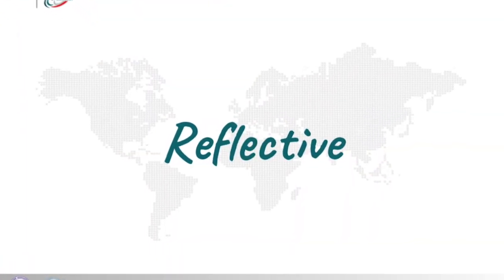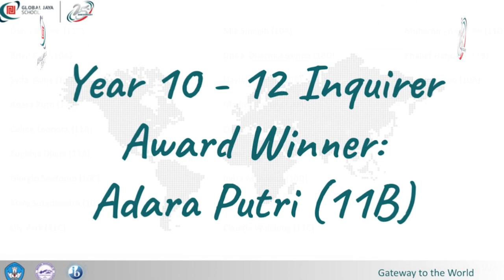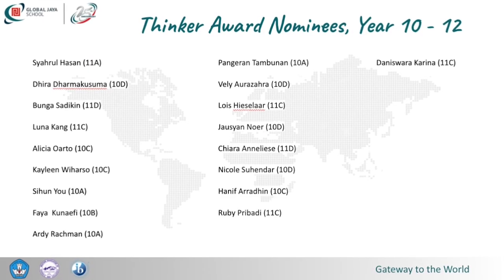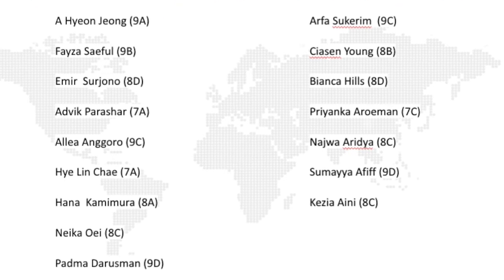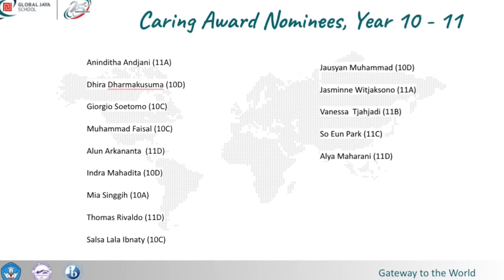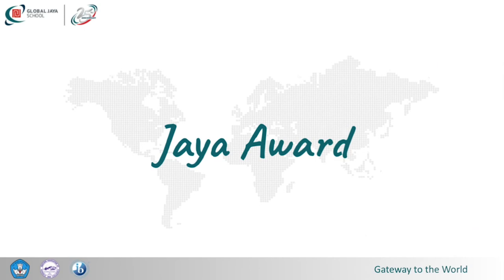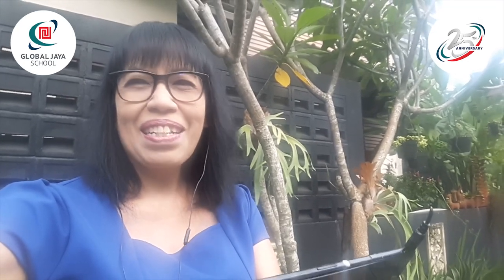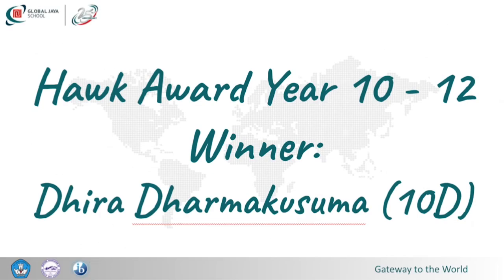Secondary Non-Academic Awards Ceremony 2021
Let's celebrate every achievement we earned and give a round of applause for ourselves.

Congratulations, students!